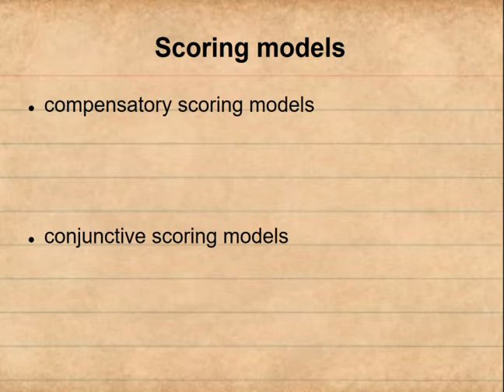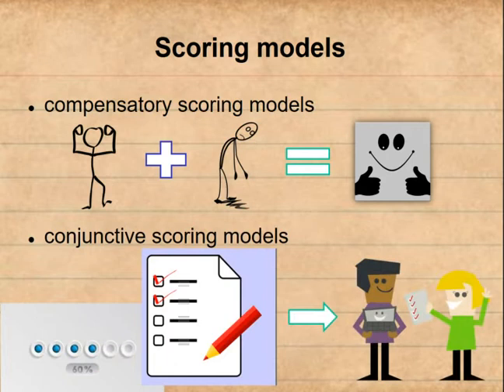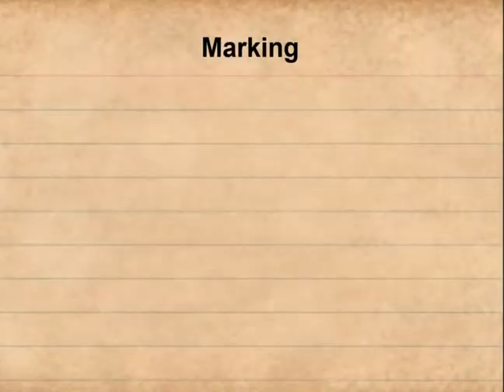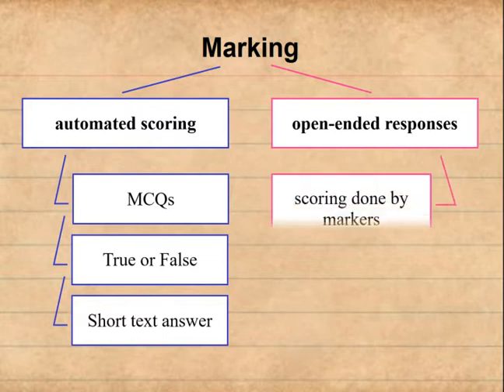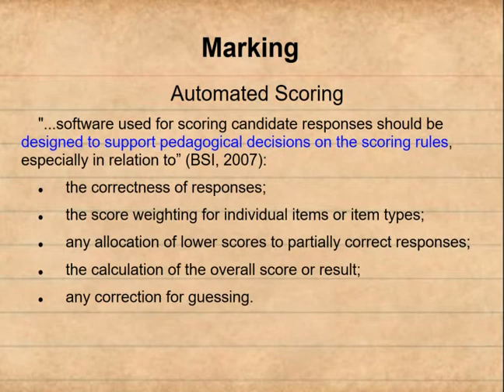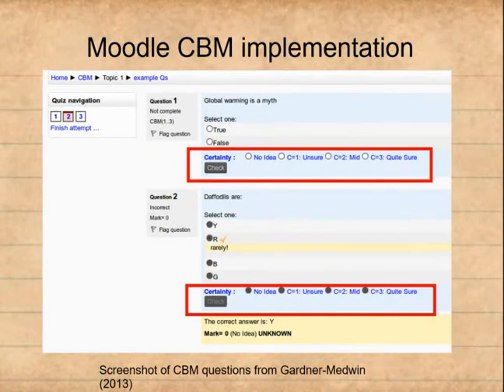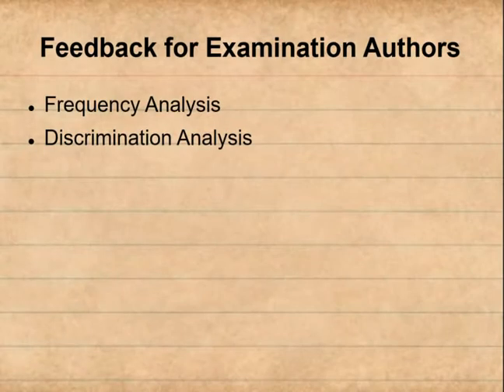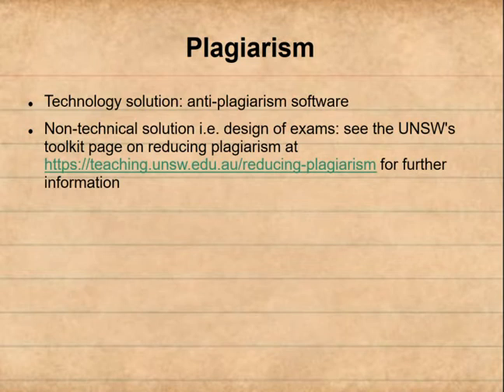MOOC Assessment in ODeL Topic 5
This video contains highlights of the discussion on Evaluation of Assessments in ODeL, particularly on practices and standards on e-examination marking, feedback and appeals.

The Assessment of Learning in ODeL MOOC (April 2018) is part of the ODeL Teacher Accreditation series available